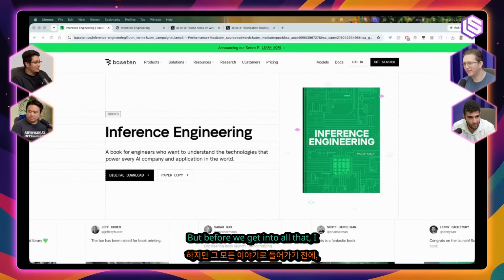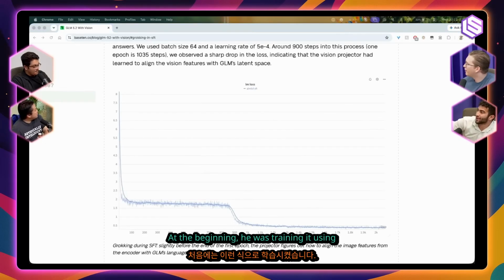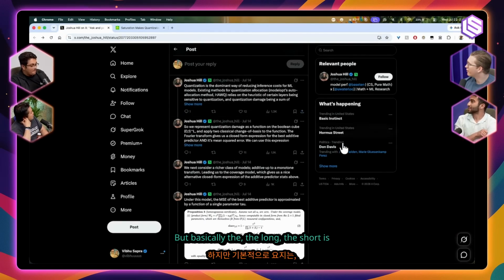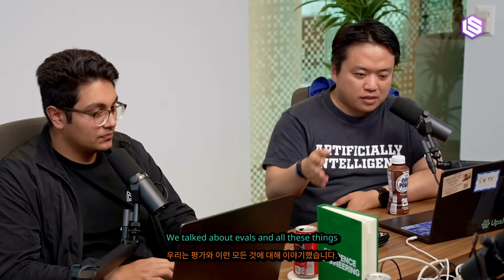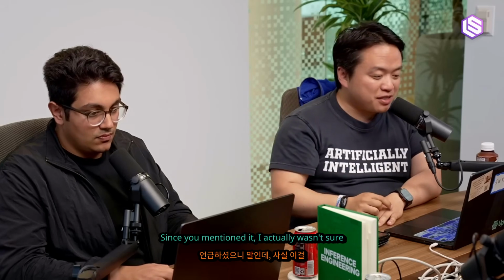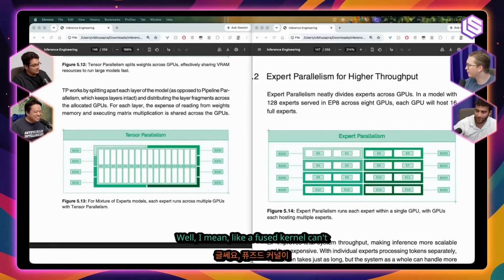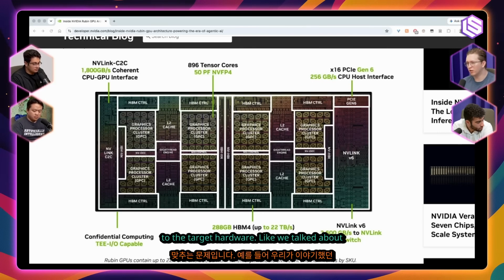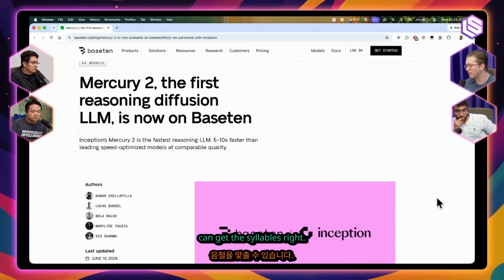추론의 최전선: 10배 빠른 모델에서 스스로 최적화하는 AI까지 — Philip Kiely & Ali Taha, Baseten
GPU 전반에 걸쳐 200,000토큰 프롬프트를 라우팅하는 것부터 GLM-5.2가 자신을 서빙하는 커널을 프로파일링하고 재작성하며 최적화하는 것까지, 추론 엔지니어링은 AI에서 가장 중요한 계층 중 하나가 되고 있습니다. 이번 에피소드에서는 Baseten의 Philip Kiely와 Ali Taha가 swyx와 함께 새로운 오픈 모델이 출시된 후 실제로 어떤 일이 일어나는지, 그리고 “토큰을 생성했다”는 단계에서 빠르고 안정적인 프로덕션용 API로 발전시키려면 무엇이 필요한지 설명합니다.

캐시 인식 라우팅, 분리형 프리필 및 디코드, 양자화, 추측 디코딩, KV 캐시 이동, 모델 병렬화, GPU 커널, 그리고 프런티어 모델을 최대 10배 빠르게 만들기 위한 경쟁을 깊이 있게 다룹니다. Philip과 Ali는 추론 최적화가 여전히 20%, 100%, 심지어 200%의 성능 향상을 만들어낼 수 있는 이유, 양자화 오류가 서로 상쇄될 수 있는 방식, 동일한 가중치가 클러스터마다 다르게 동작할 수 있는 이유, 그리고 Baseten이 기반 언어 모델을 변경하지 않고 Kimi 비전 인코더를 GLM-5.2에 접목한 방법을 설명합니다.

이후 대화는 LLM을 넘어 NVIDIA Dynamo, 메가 커널, Rubin, AI 전용 칩, 로컬 추론, 비디오 생성, 확산 모델과 자기회귀 모델의 비교, 일관성 있는 장편 비디오를 생성하는 데 필요한 막대한 컴퓨팅 장벽으로 확장됩니다. 마지막으로 학습과 추론의 융합, 영구적인 KV 캐시를 통한 지속 학습, 그리고 모델이 자신을 실행하는 인프라의 최적화를 돕는 새로운 순환 구조를 살펴봅니다.

논의 내용:
• 200,000토큰 요청이 추론 시스템에 입력될 때 일어나는 일
• 캐시 인식 라우팅과 이전에 계산된 KV 캐시의 재사용
• 프리필과 디코드가 점점 서로 다른 GPU에서 처리되는 이유
• 전용 배포가 공유 API보다 저렴하고 안정적이 되는 시점
• 추측 디코딩이 더 작은 모델을 사용해 더 큰 모델을 가속하는 방법
• 도구 호출, 구조화된 출력, 그리고 LLM이 실제로 하는 일
• 새로운 오픈 모델을 출시 당일부터 지원하는 데 필요한 것
• Kimi의 비전 인코더를 GLM-5.2에 접목하기
• 비효율적인 모델 계층을 다른 아키텍처의 구성 요소로 개조하기
• 모델이 때때로 동일한 토큰을 반복하는 상태로 붕괴하는 이유
• 하드웨어, 커널, 경쟁 상태가 비결정적 오류를 일으키는 방식
• 추론 속도를 높이면서 모델 충실도 유지하기
• 양자화 오류가 서로 상쇄될 수 있는 방식
• 추론 최적화가 여전히 20%, 100%, 200%의 성능 향상을 제공하는 이유
• 최적화된 서빙으로 모델을 최대 10배 빠르게 만드는 방법
• NVIDIA Dynamo, KV 인식 라우팅, 분산 모델 서빙
• 추측 디코더 자체를 추측 디코딩하기
• 로컬 AI에서는 모델을 덜 멍청하게 만드는 것이 중요하고 데이터센터 AI에서는 모델을 덜 느리게 만드는 것이 중요한 이유
• GPU 전반의 텐서, 전문가, 파이프라인 병렬화
• 하드웨어 인식 모델 설계, 자동 튜닝, 그리고 메가 커널에 반대하는 이유
• Rubin과 추론이 시스템 문제로 변하고 있는 이유
• 현대 GPU가 프로그래밍 가능한 AI ASIC으로 진화하고 있는지
• Kimi K3와 같은 거대 모델에 GB300급 하드웨어가 필요한 이유
• 오픈 소스 비디오 생성이 여전히 Veo, Kling 및 다른 폐쇄형 모델에 뒤처지는 이유
• 장편 AI 비디오의 기반이 되는 이차적 어텐션 병목 현상
• 자기회귀 비디오, 실시간 생성, 누적되는 품질 저하
• 미래의 비디오 시스템이 자기회귀와 확산 아키텍처를 결합할 수 있는 이유
• 추론을 위한 학습과 학습을 위한 추론
• 지속적인 사후 학습, 배포, 평가, 개선 순환
• GLM-5.2가 GLM-5.2를 서빙하는 커널의 최적화를 도운 방법
• 더 빠른 네트워킹이 디코딩 속도를 획기적으로 높일 수 있는 이유
• 지속 학습, KV 캐시 압축, 영구적인 모델 메모리

타임스탬프
00:00:00 소개와 200K토큰 프롬프트
00:03:18 전용 배포, 추측 디코딩, 도구 호출
00:11:26 프로덕션용 오픈 모델 출시
00:19:06 모델 개조, 오류 유형, 비결정성
00:28:22 양자화와 오류 상쇄
00:32:15 10배 빠른 추론을 향한 경쟁
00:40:48 Dynamo, 추측, 로컬 AI와 데이터센터 AI
00:50:18 모델 병렬화, 자동 튜닝, 메가 커널
01:00:55 Rubin, GPU와 ASIC, 맞춤형 AI 칩
01:10:03 거대 모델과 GPU 메모리의 한계
01:12:42 AI 비디오, 이차적 어텐션, 자기회귀 생성
01:21:47 오디오, 이미지, 확산 모델
01:27:32 학습, 스스로 최적화하는 모델, 지속 학습
01:40:06 마무리